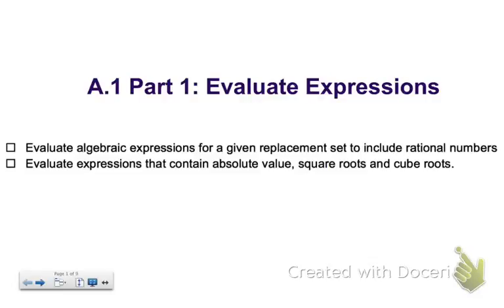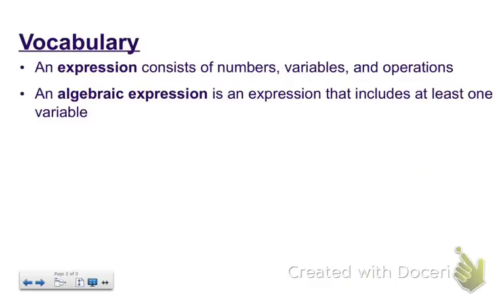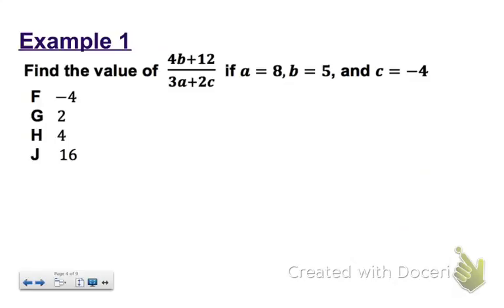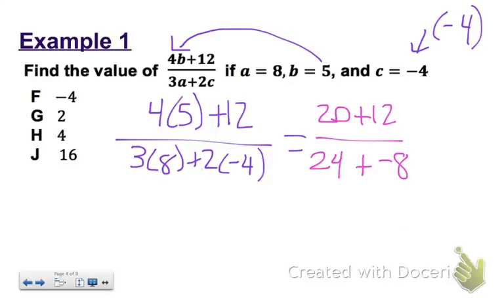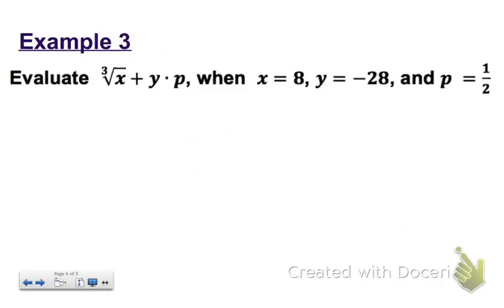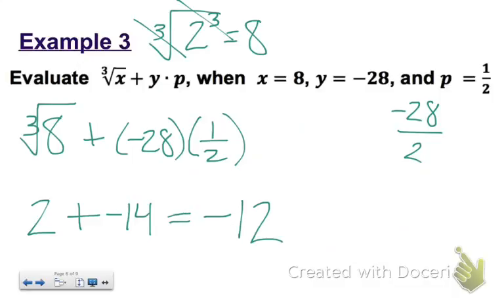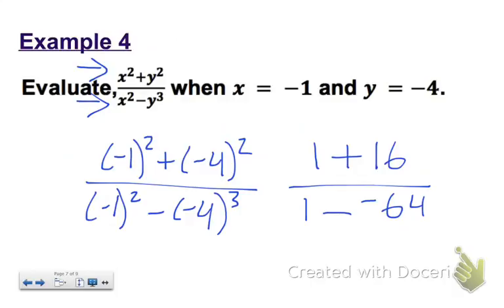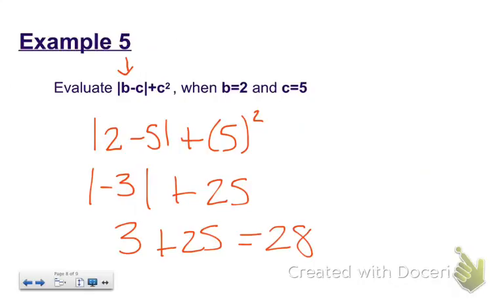A 1 Part 1